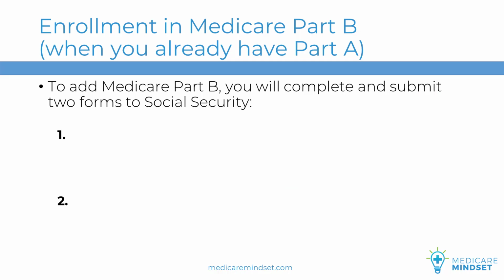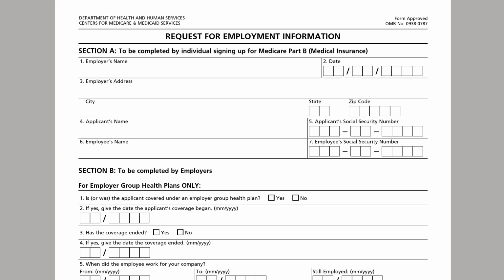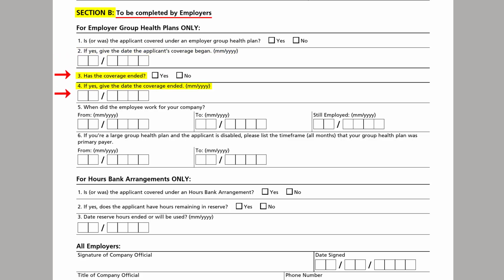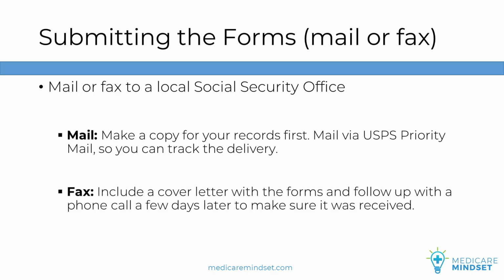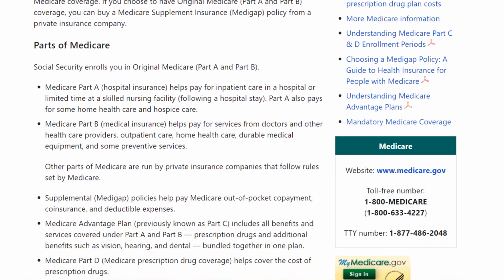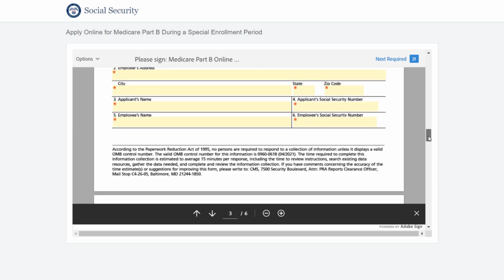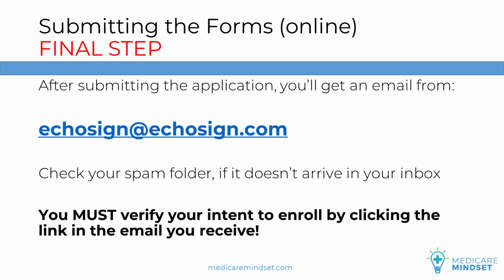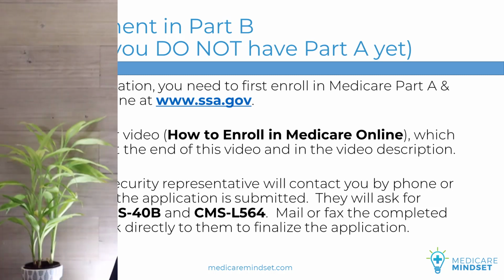How to Enroll in Medicare After Age 65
If you delayed Medicare initially, but now need to add Part B, or both Part A & B, the process is pretty unique. This video guides you through it step-by-step: See full instructions and download the necessary forms on our

If you already have Part A, and need to add Part B...
Option 1: Hand-deliver Forms 40B and L564 to your local SSA office as a walk-in.
Option 2: Mail or fax the forms to your local SSA office.
Option 3: Go to the Medicare Part B SEP Enrollment Link: ssa.gov/medicare-partb-sep
Enter your data and upload your Form 40B and Form L564.

If you need both Part A & Part B...
Then send your Form 40B and Form L564 to the Social Security rep who contacts you by phone or mail. Or just take the forms to your local SSA office.

This video shows you how to find your Medicare Number, which is located in your Benefit Verification Letter online.

Medicare Mindset LLC is an independent insurance agency specializing in Medicare Health Insurance planning.  We offer guidance, strategies, and insurance enrollment help from start to finish.